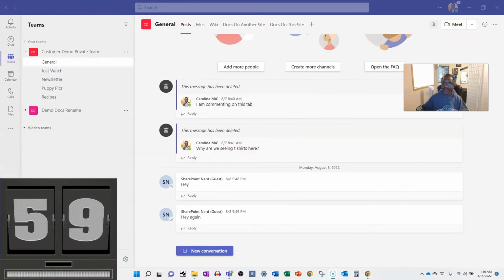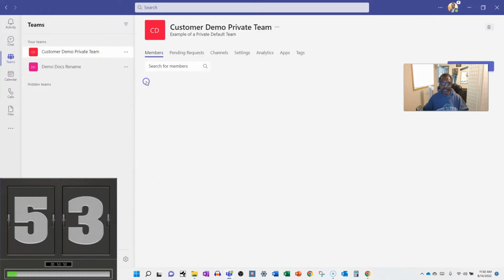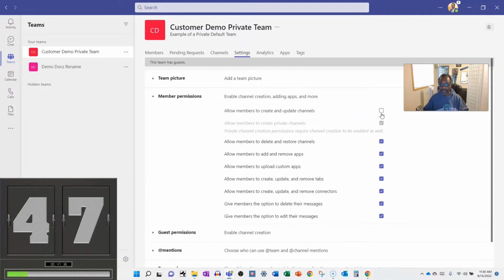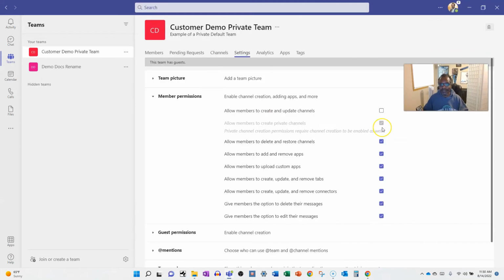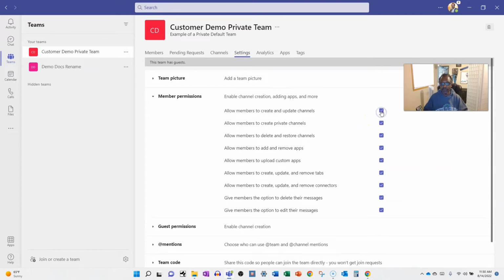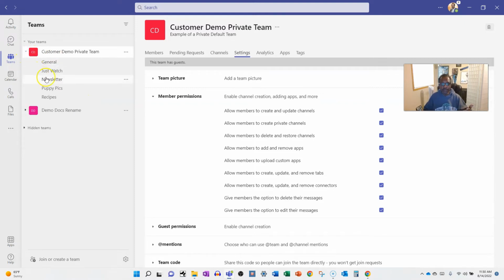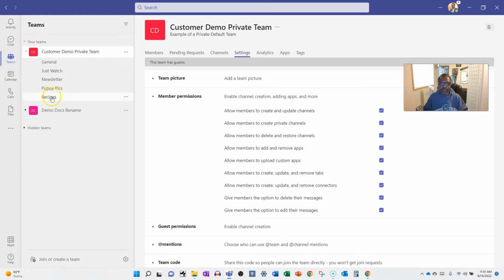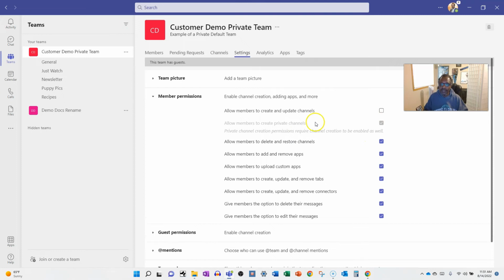Microsoft Teams: How To Stop Members From Creating New Channels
Intro - 00:00
60 Second Run Down - 00:46
Detailed Walk Through - 01:22

Watch to learn how to stop users from adding erroneous channels to your Microsoft Teams! No more puppy pics and recipes channels!